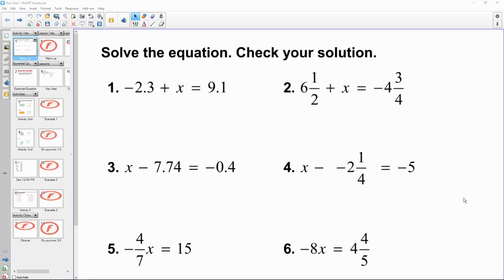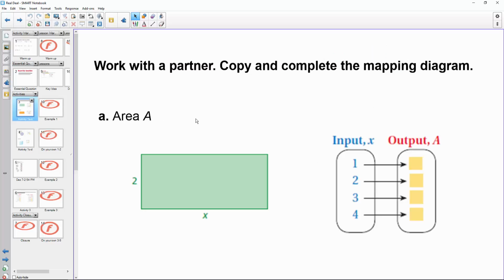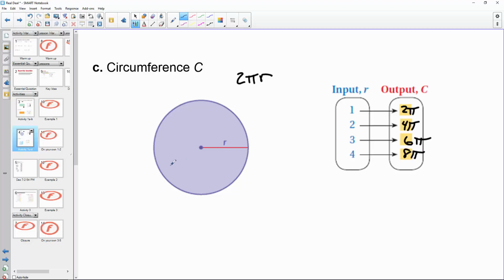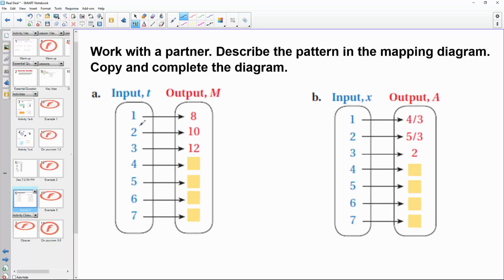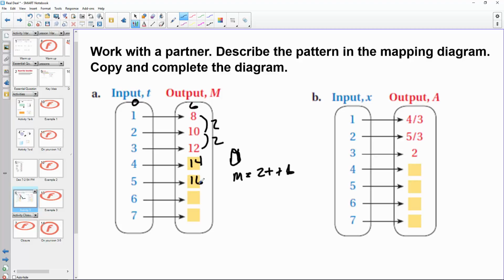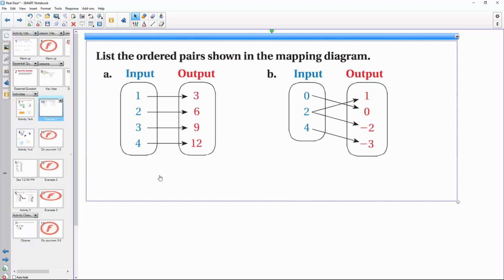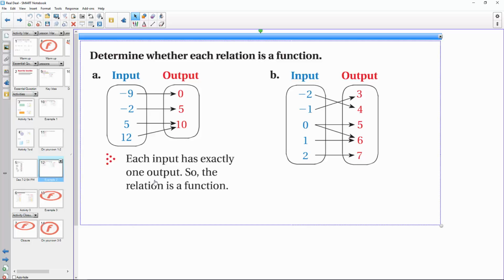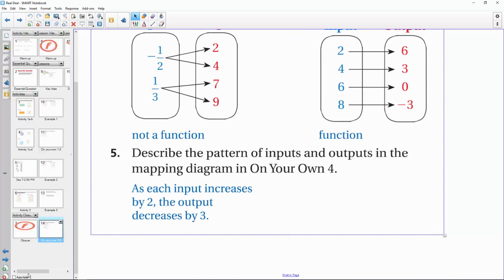6.1 Advanced 2